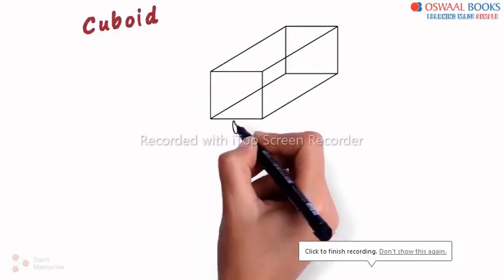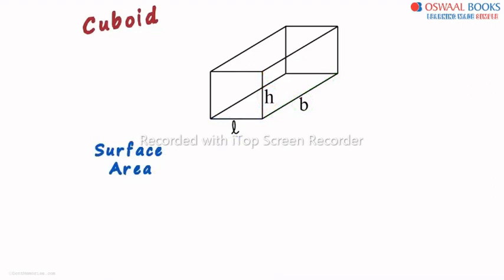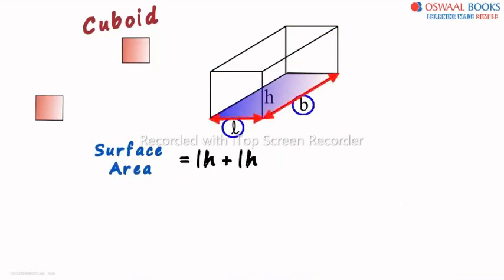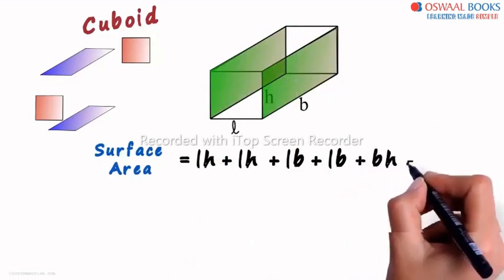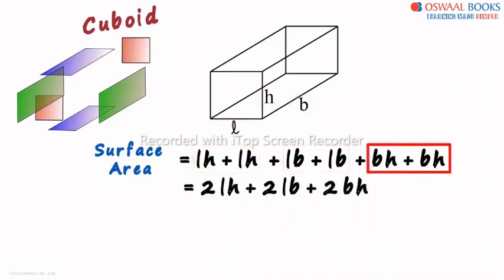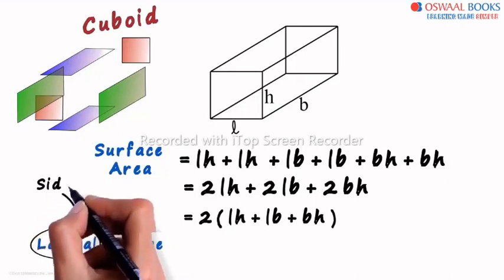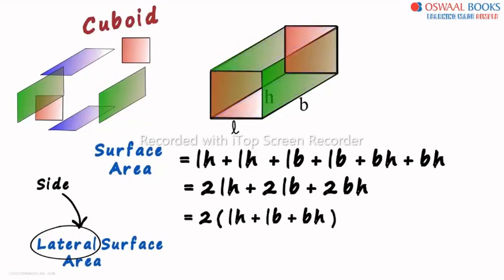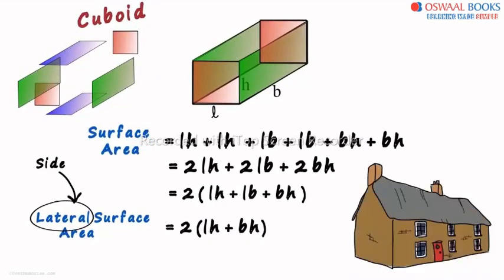What is the surface area of a cuboid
Surface area is the sum of the areas of all faces (or surfaces) on a 3D shape. A cuboid has 6 rectangular faces. To find the surface area of a cuboid, add the areas of all 6 faces. We can also label the length (l), width (w), and height (h) of the prism and use the formula, SA=2lw+2lh+2hw, to find the surface area.